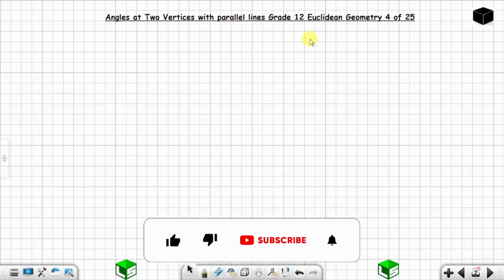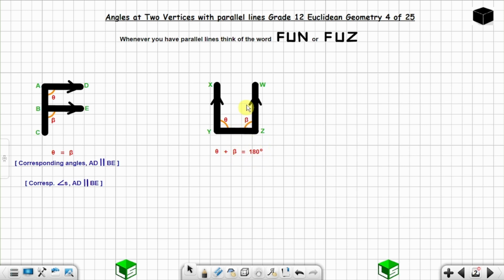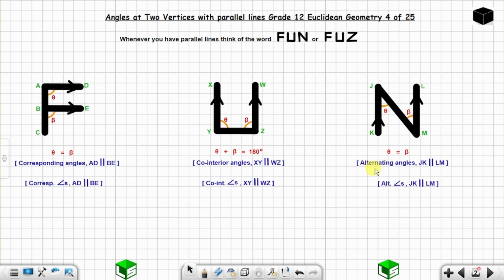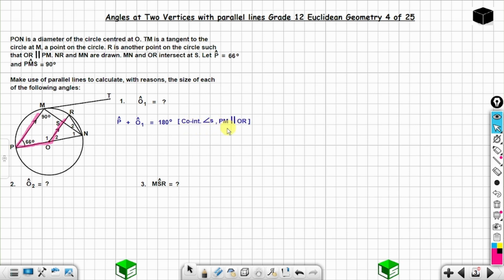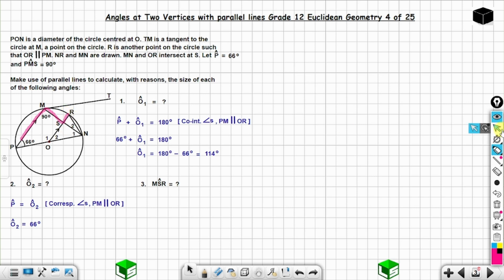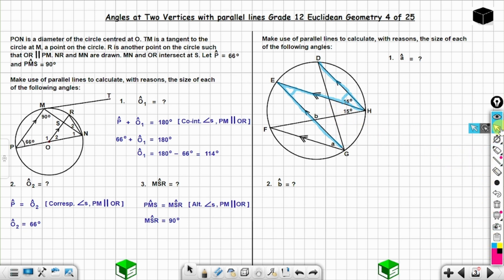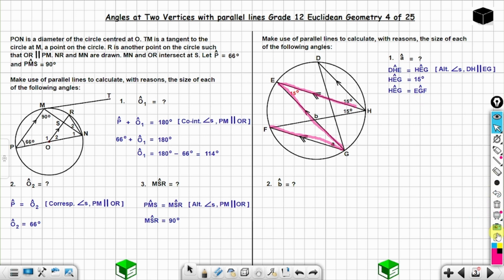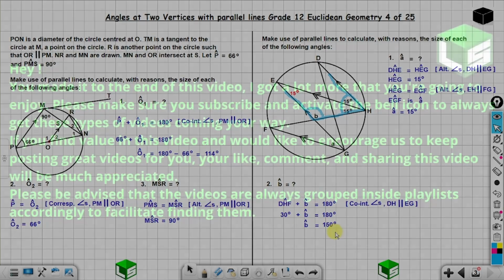Angles at Two Vertices with parallel lines Grade 12 Euclidean Geometry 4 of 25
TIMECODES:
00:00 - Euclidean Geometry Grade 12 Part 4 of 25.
00:28 - Angles at two vertices with parallel lines
06:25 - Co-interior angles.
09:23 - Corresponding angles.
11:02 - Alternating angles.
13:30 - Alternating angles.
18:55 - Co-interior angles.

THINGS THAT YOU ARE GOING TO LEARN IN THIS VIDEO:
1. Angles at two vertices with parallel lines
2. Corresponding angles.
3. Co-interior angles.
4. Alternating angles.